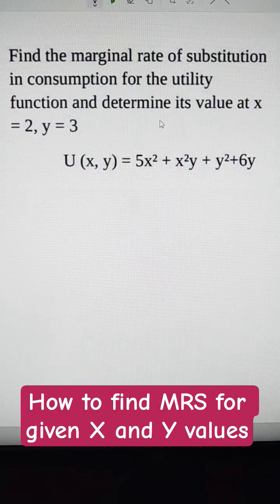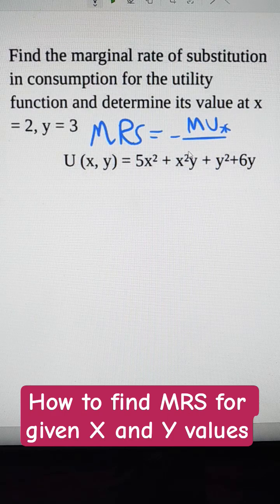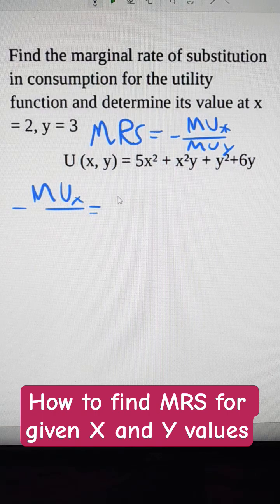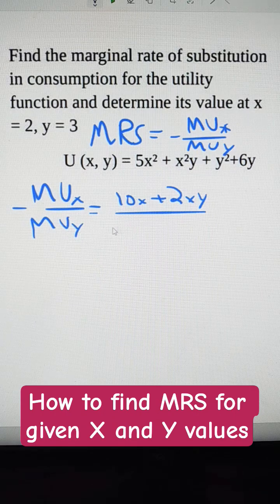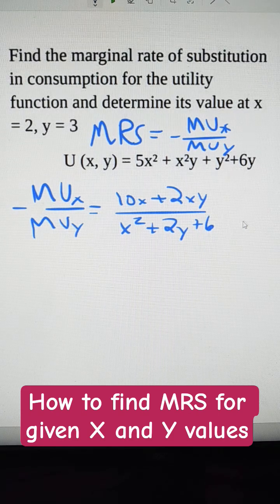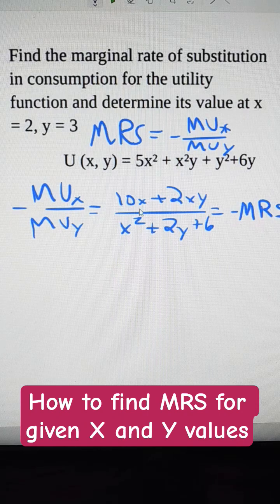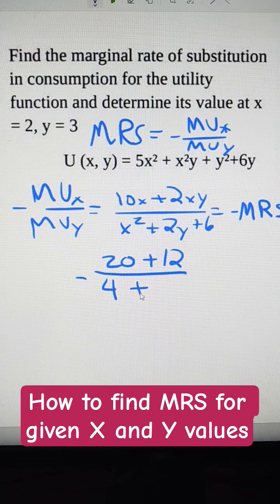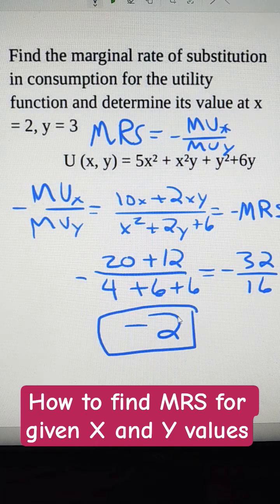How to find MRS for given X and Y values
Find the marginal rate of substitution in consumption for the utility function and determine its value at x=2,y=3
U (x, y)=5x2+x2y+y2+6y